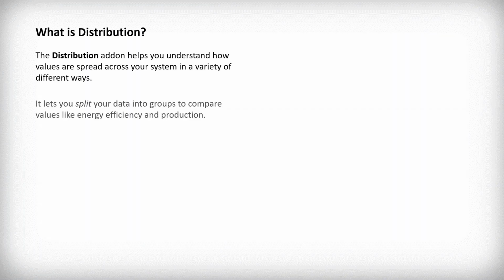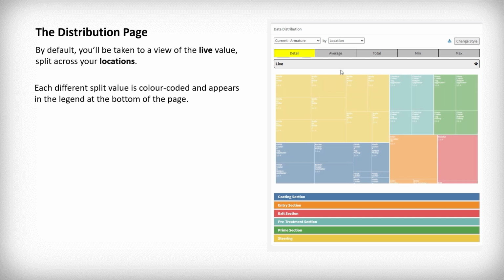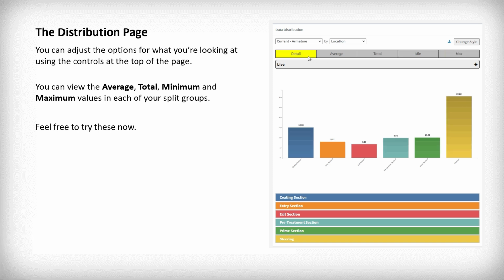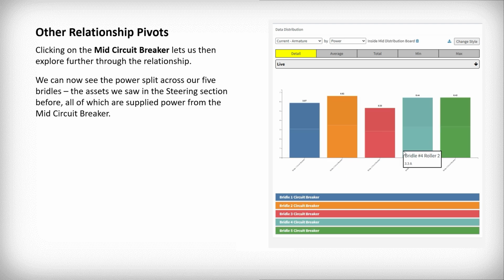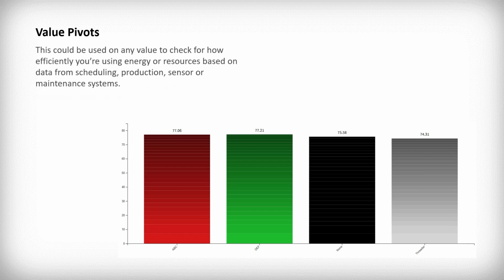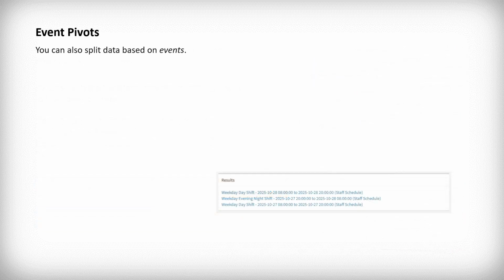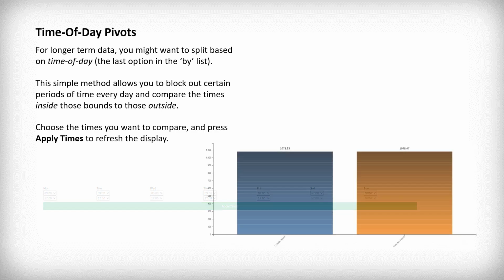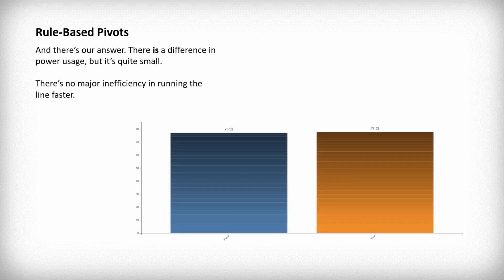ARDI Feature Demos - Distribution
This is a technical video, demonstrating how to use ARDIs Distribution addon. Distribution is designed to help you understand how values - such as energy use and waste - are distributed across your business and process.

on your phone or PC to follow along with the demonstration.